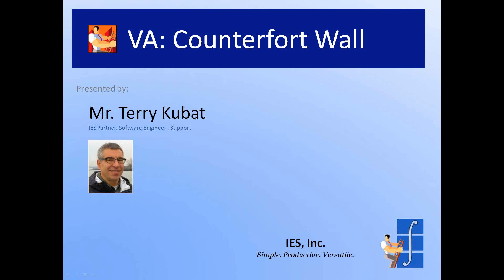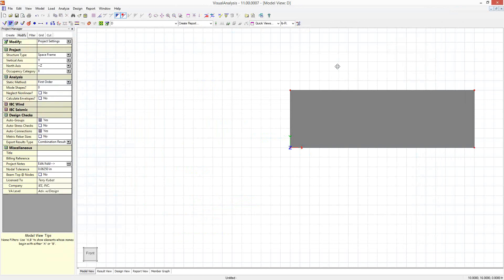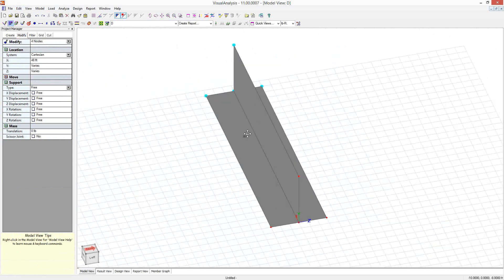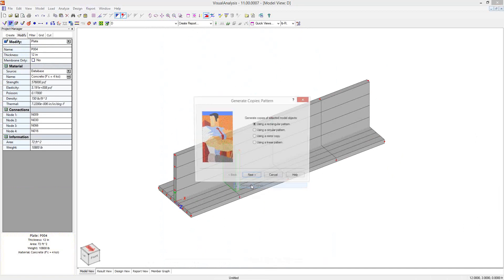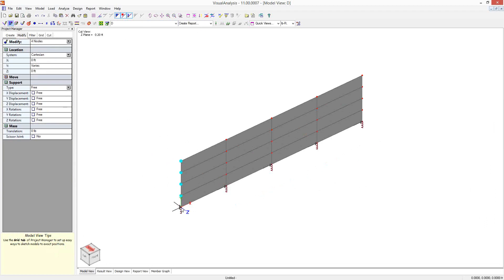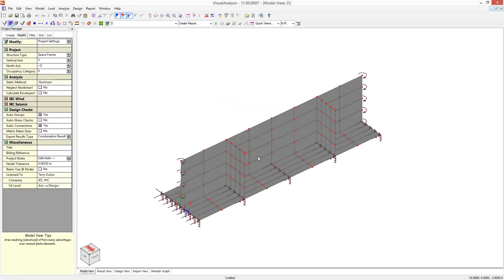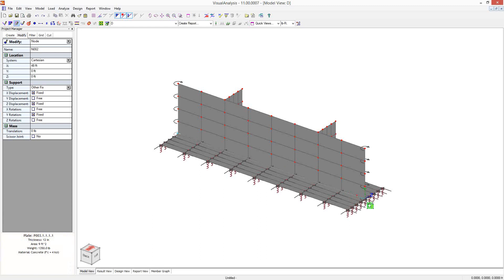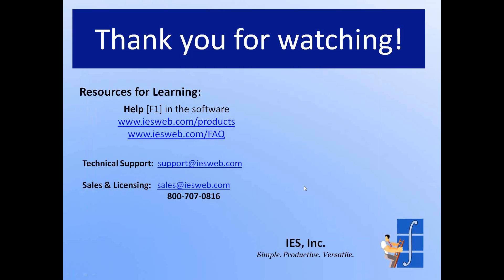Counterfort Plate Model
A quick modeling demonstration showing how you might set up a 3D retaining wall model with plate elements and areas for loading.